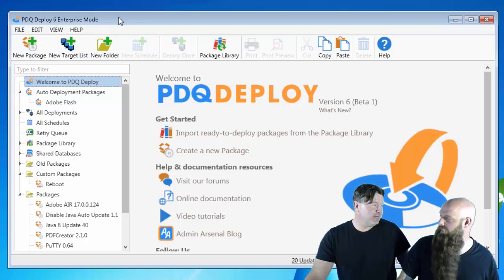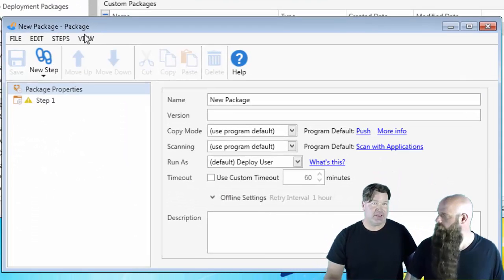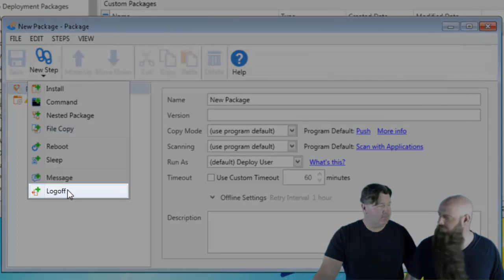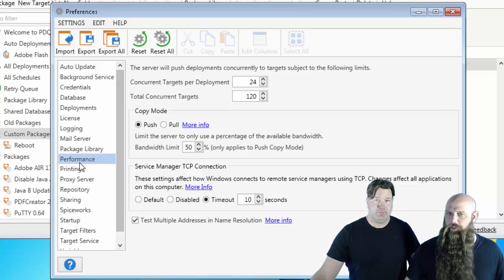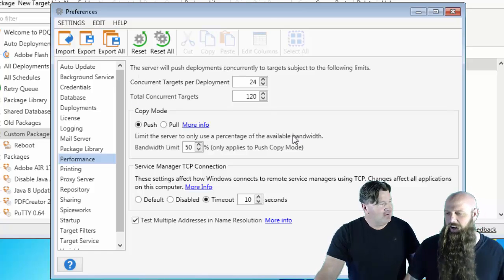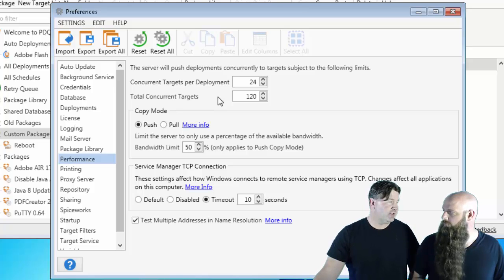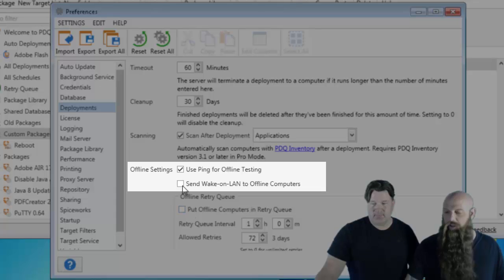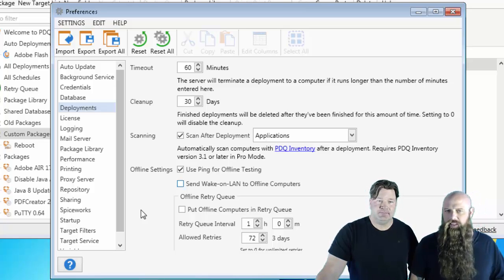What's New in PDQ Deploy 6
Check out what's new in the latest release of PDQ Deploy. See the blog post